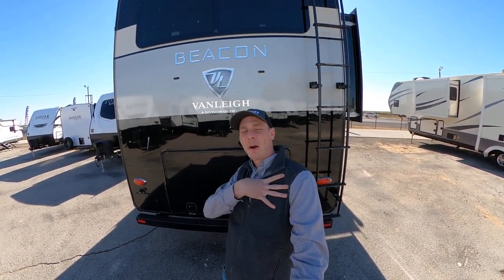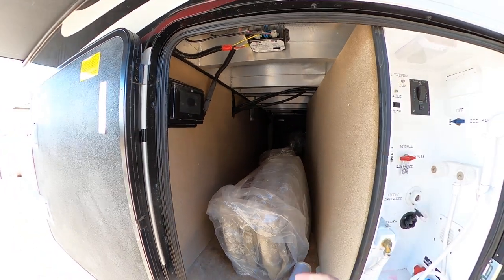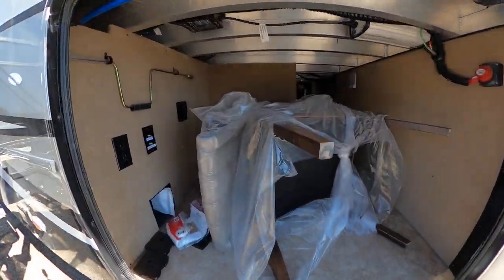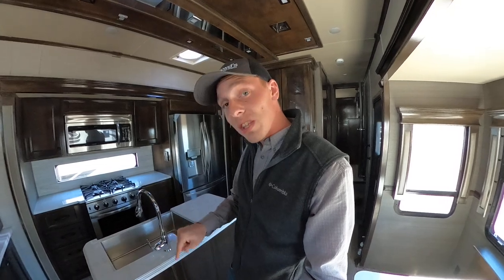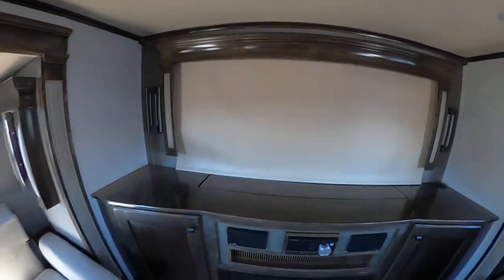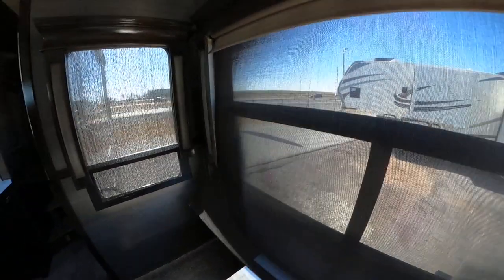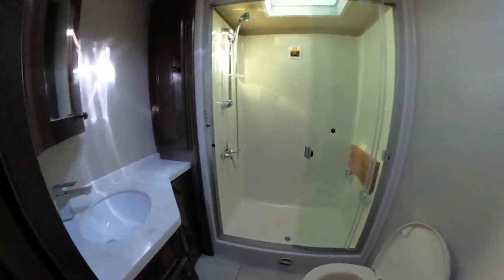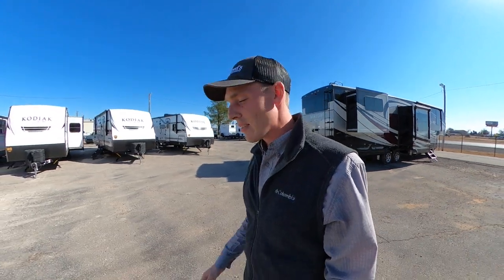The BEACON by VANLEIGH Walk-through you've been waiting for!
The Beacon by Vanleigh is truly beautiful. You are looking at the Top Dog! The Telivator is just too cool! What is your favorite feature? See you and your family in this beauty? Let me know!